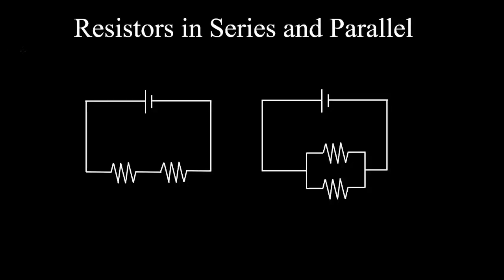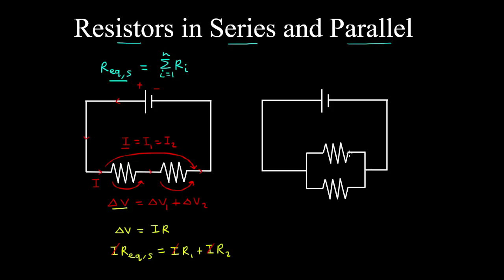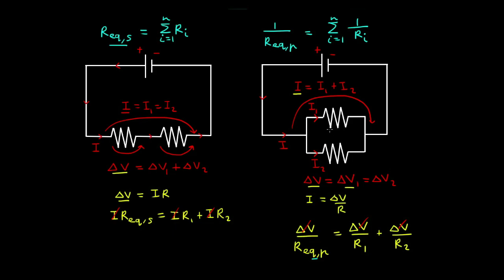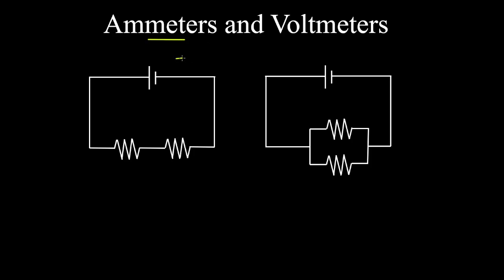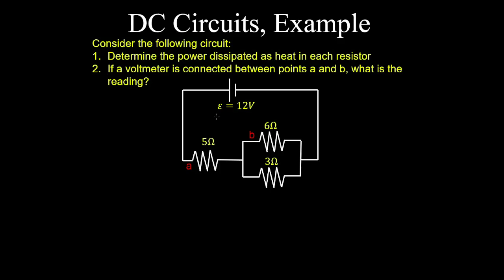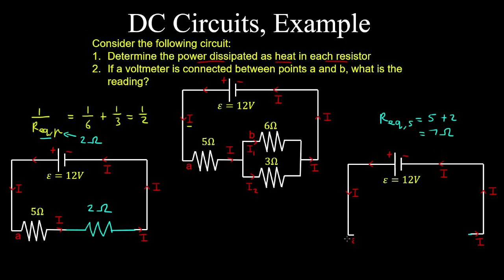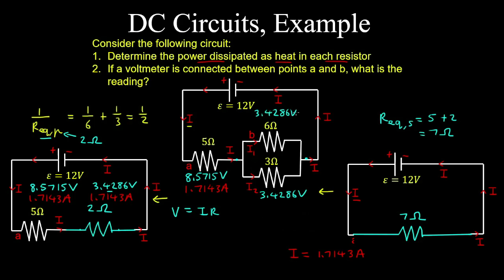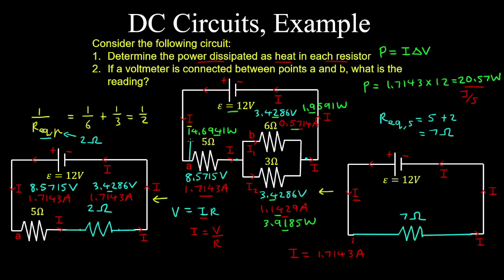DC Circuits, Resistors in Series and Parallel, Ideal and Real Batteries - Physics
Direct current (DC) circuits are explained using formulas for resistor connection in series and parallel, what happens, how does current flow, why ideal ammeter has zero resistance, meaning of ideal voltmeter. Examples, problems and solutions, are covered.

Chapters
0:00 Resistors in series and parallel
5:52 Ideal and non-ideal batteries
8:06 Ammeters and voltmeters
11:02 Worked example on DC circuits